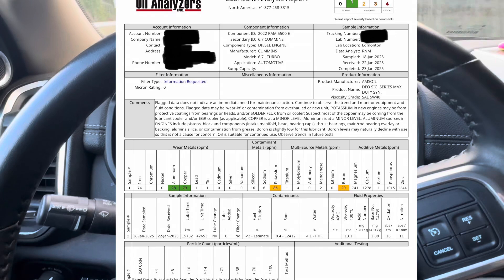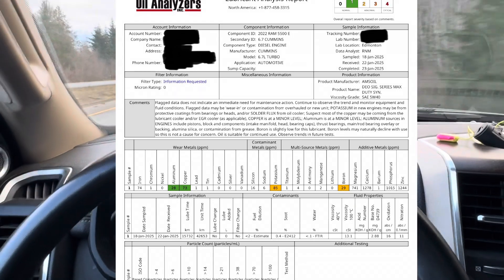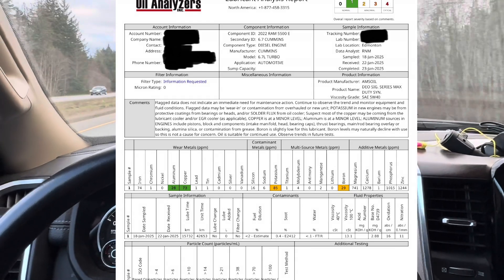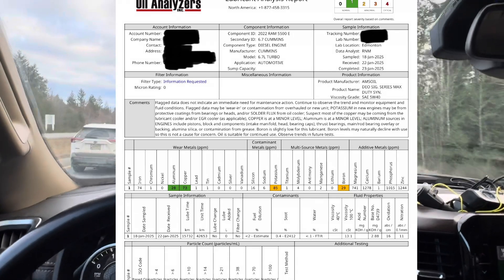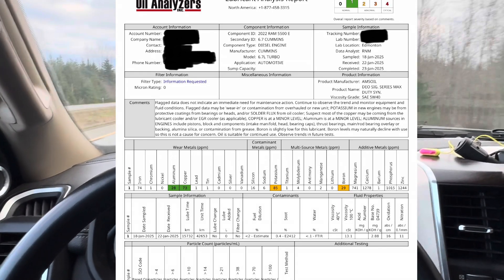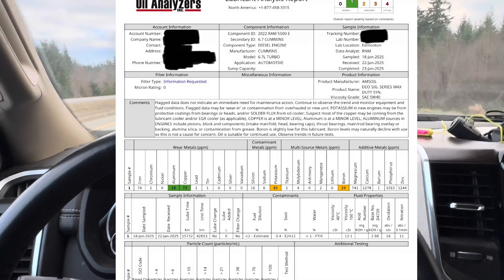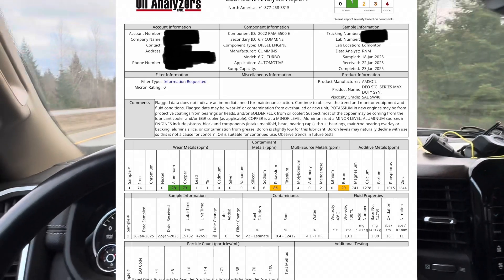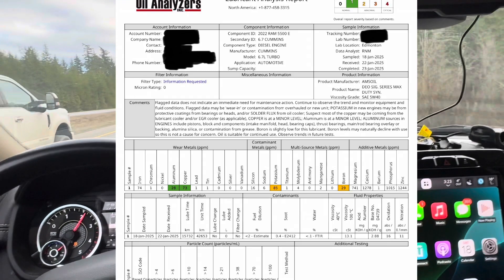Is My 2022 Ram Cummins going to blow up?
Testing a used engine oil sample for wear metals